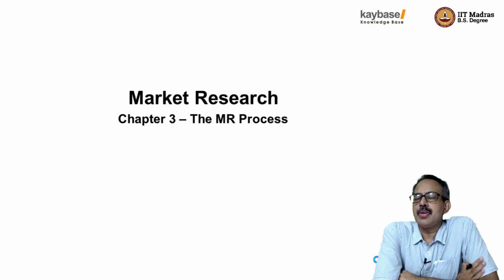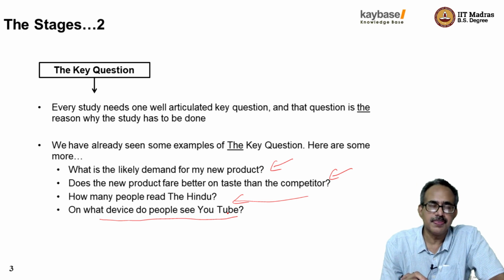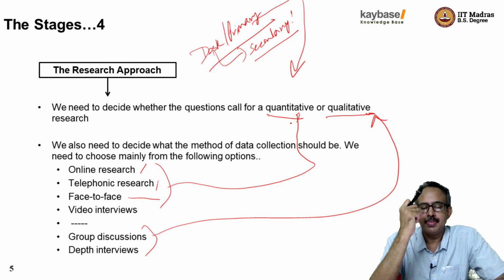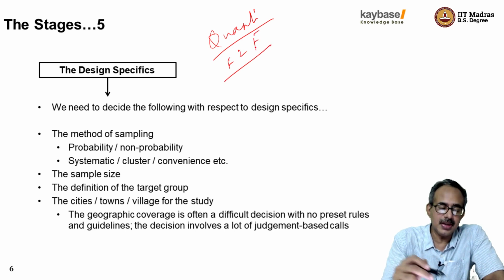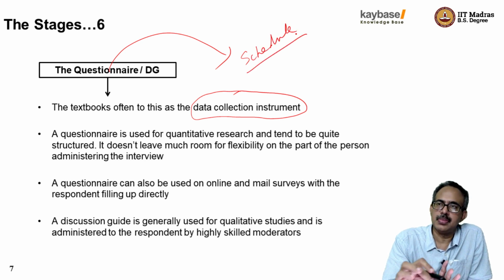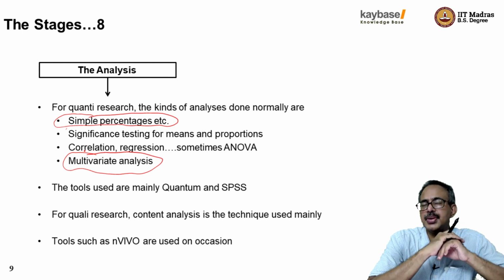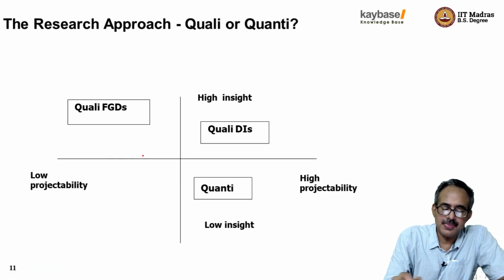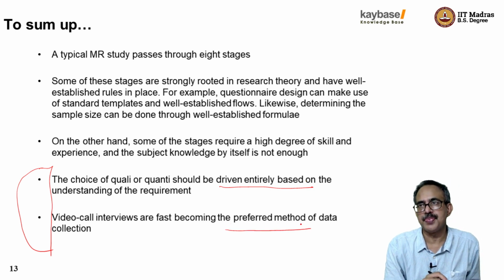W1_L4: The market research study process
Video Overview
This lecture provides a comprehensive overview of the primary market research process. We begin with identifying the key research question and move step by step through defining objectives, selecting the right methodology (qualitative vs. quantitative), designing questionnaires or discussion guides, collecting data, and analyzing results. Finally, we highlight how findings are interpreted and translated into actionable marketing decisions. The lecture emphasizes why understanding the broader marketing context is just as critical as the statistical analysis itself.